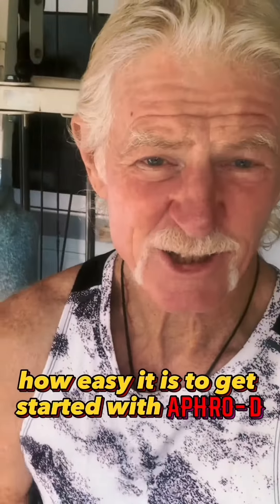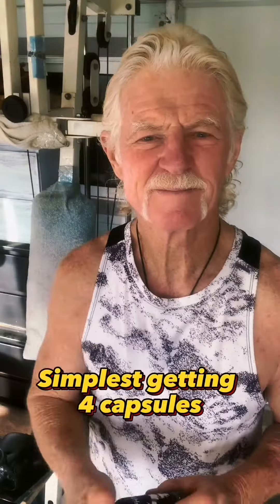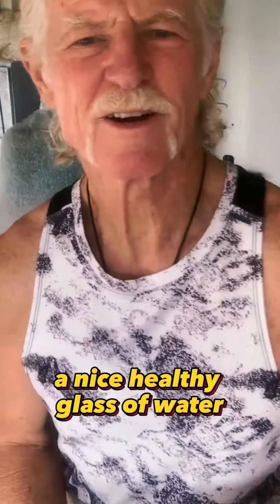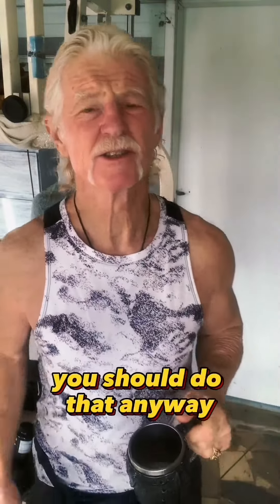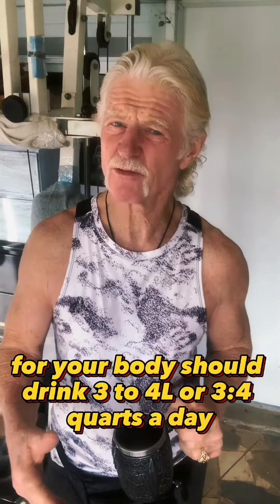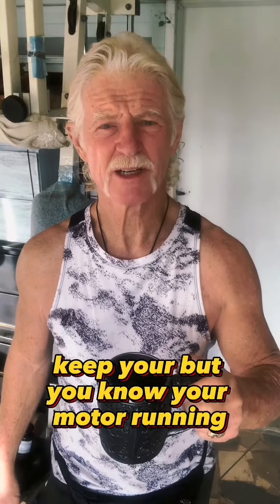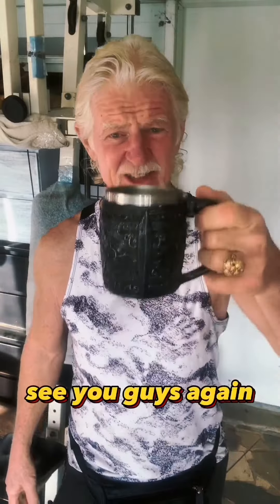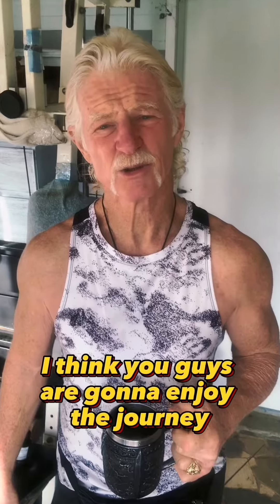EASY STEPS! - How To Take Aphro-D | Tongkat Ali | Boost Testosterone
If you want to increase your Testosterone, bedroom performance, and muscle gains NATURALLY, try Aphro-D for yourself with our no-risk 365-day money-back guarantee, go

Aphro-D is rated 4.8 out of 5 on Trustpilot… you can read the hundreds of reviews

See the 1000's of Aphro-D SUCCESS STORIES + the BEFORE and AFTER TRANSFORMATIONS

Want to connect with Doctor Farhan and our EXPERT COACHES and ask them a question?
Have ALL your questions ANSWERED inside our FREE members' Facebook Group
(over 10,000+ members inside)

Aphro-D has recently been featured by Yahoo News, go here to read

The Aphro-D YouTube channel is for general informational purposes only and does not constitute the practice of medicine, nursing, or other professional health care services, including the giving of medical advice, and no doctor/patient relationship is formed. The use of information on this channel or materials linked from this channel is at the user’s own risk. The content of this channel is not intended to be a substitute for professional medical advice, diagnosis, or treatment. Users should not disregard or delay in obtaining medical advice for any medical condition they may have and should seek the assistance of their healthcare professionals for any such conditions.